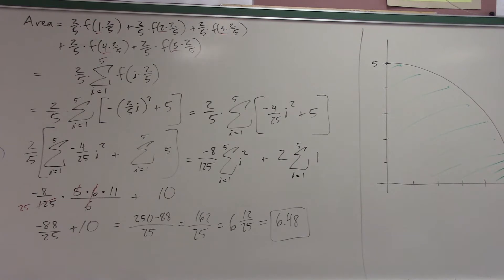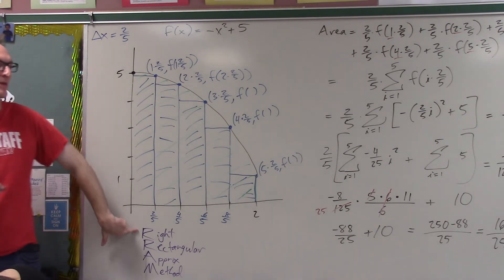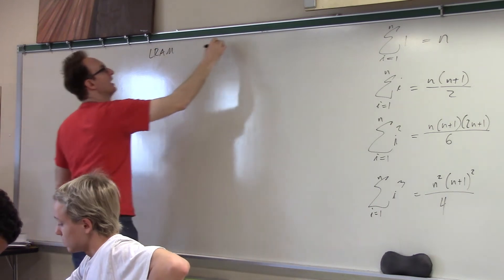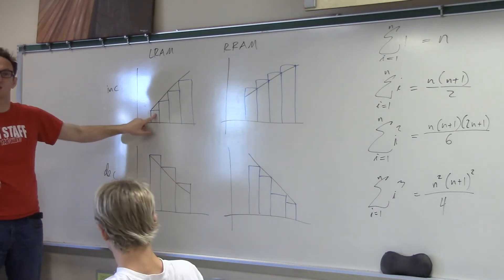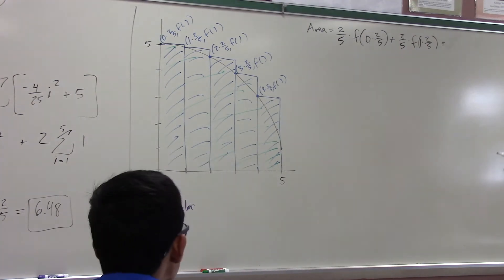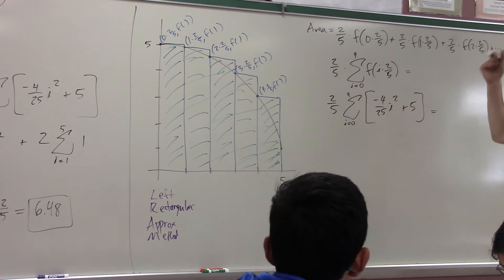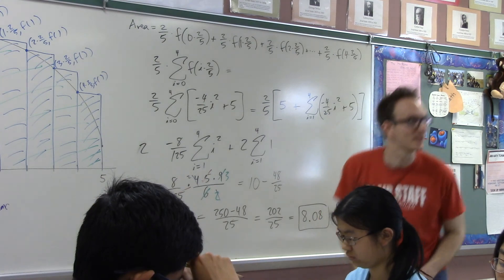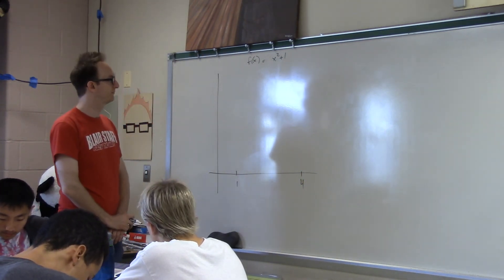Analysis 1A - Rose - The Area Problem (AP CS Makeup Lecture) - Part 3 of 4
Analysis 1A - Rose - MBHS - Blair - The Area Problem - Computer Science AP Makeup Lecture - 05/02/2017 - Part 3 of 4